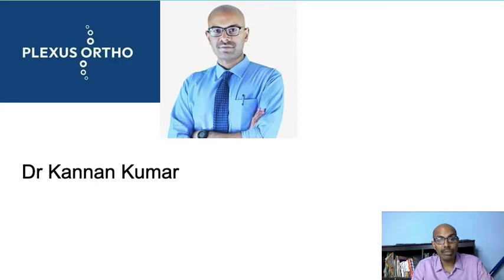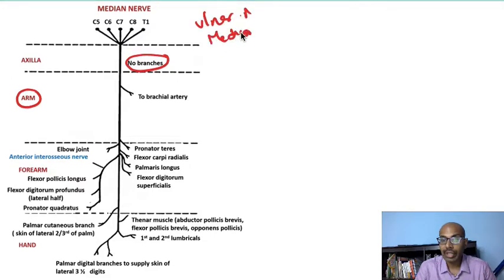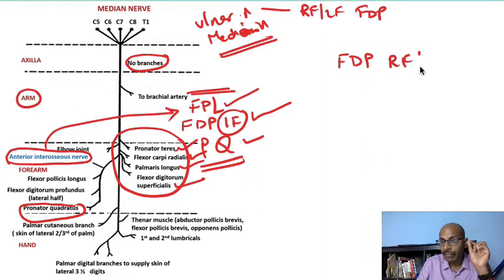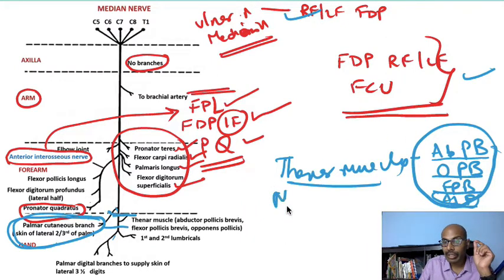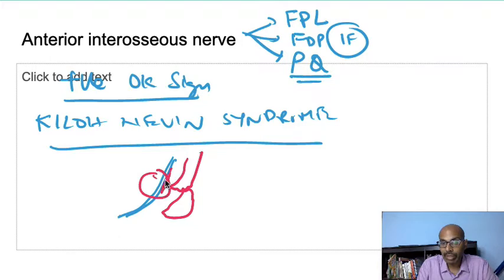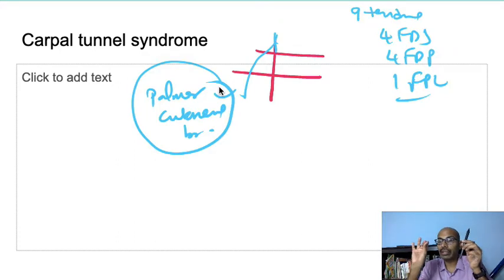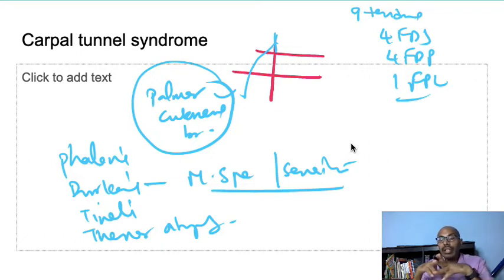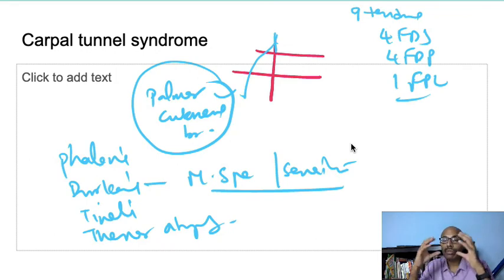Median nerve for neetpg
Plexus Ortho